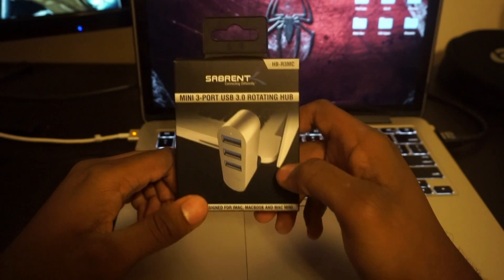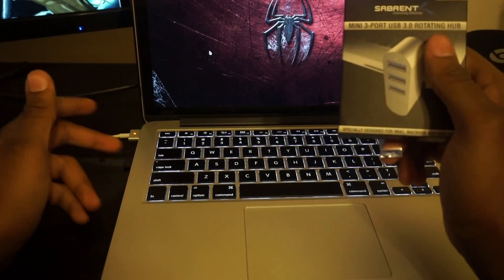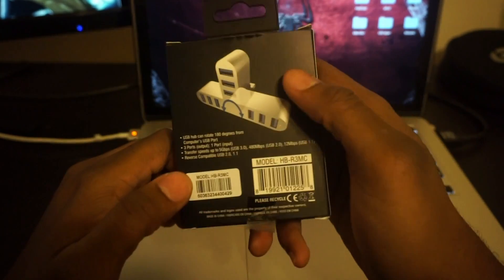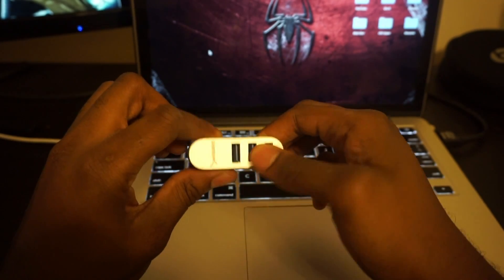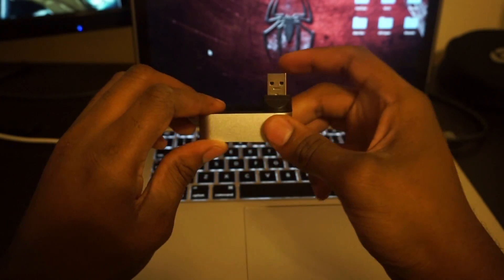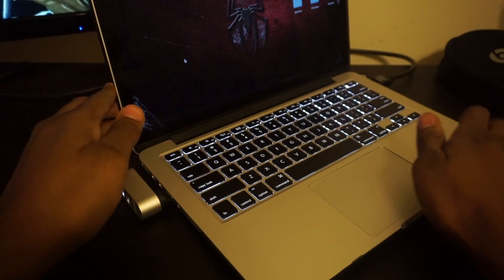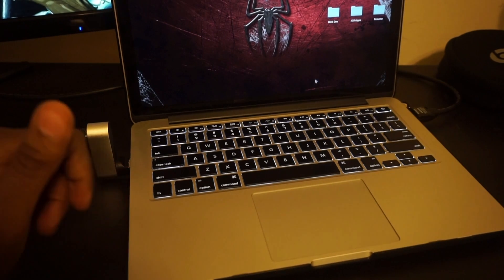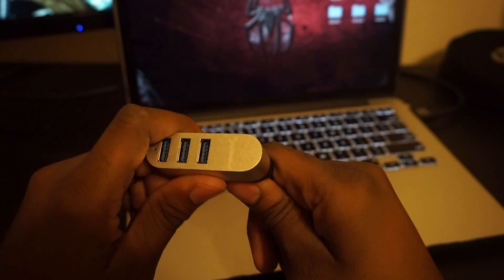Sabrent 3-Port Aluminum Mini USB Hub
This Sabrent 3-Port Aluminum Mini USB Hub allows you to add additional USB ports on your computer. I have a MacBook Pro Retina that only has 2 USB ports so this comes very much in hand give me 4 in total.

Purchase On Amazon